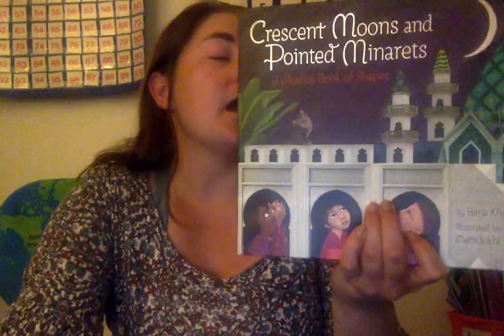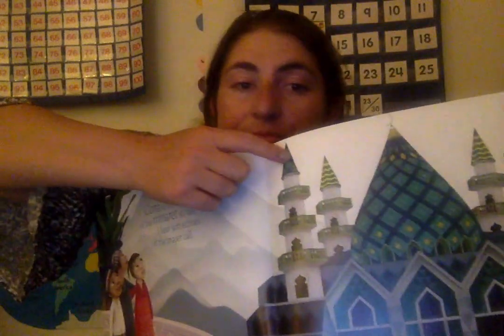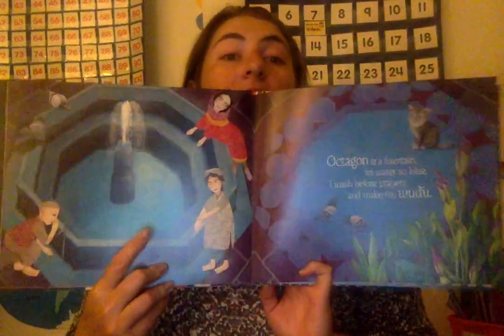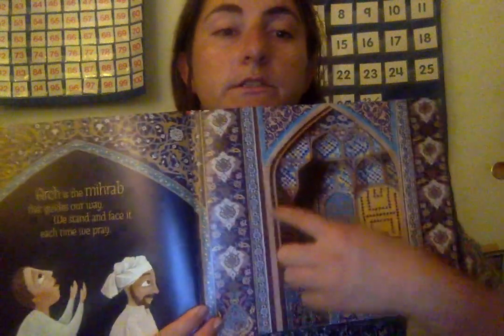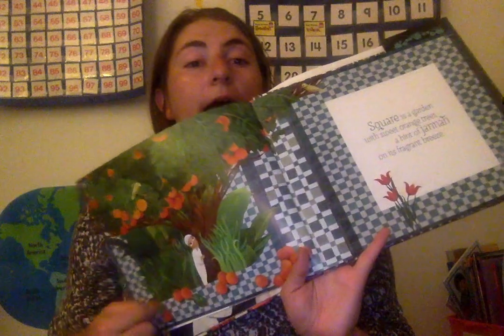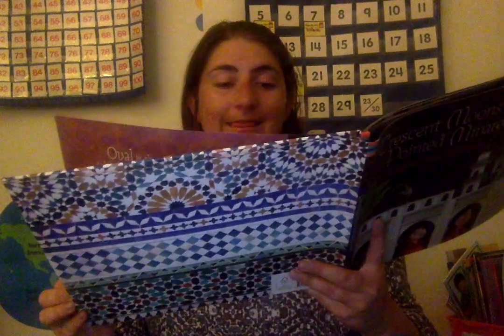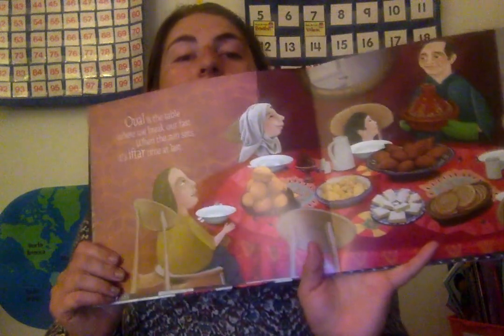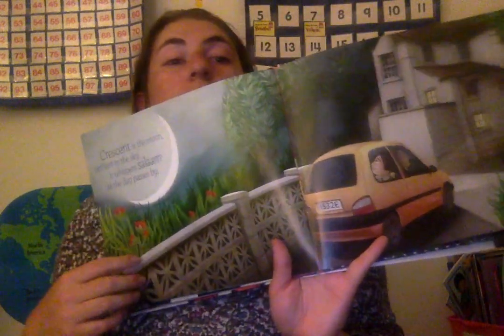crescent moons and pointed minarets